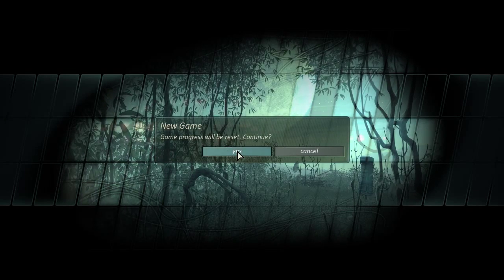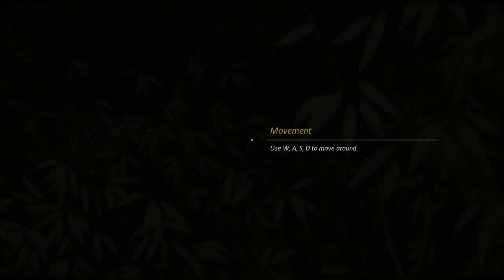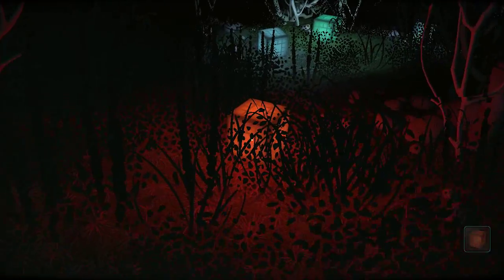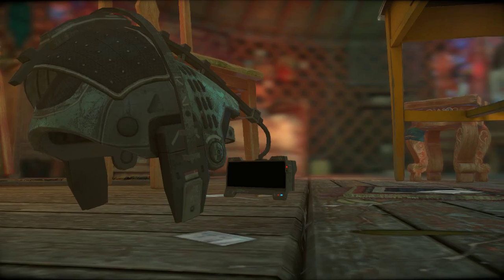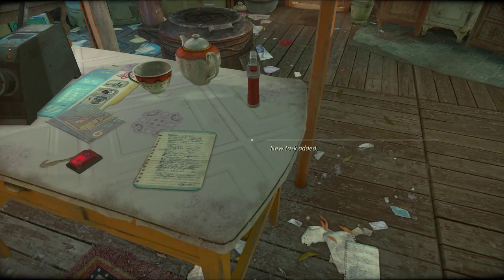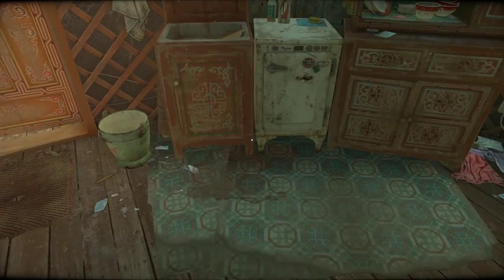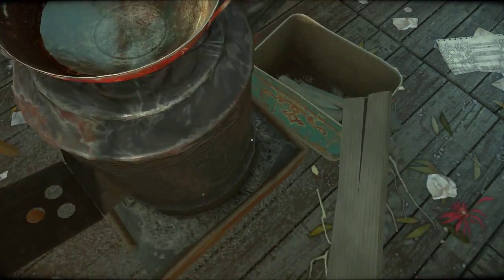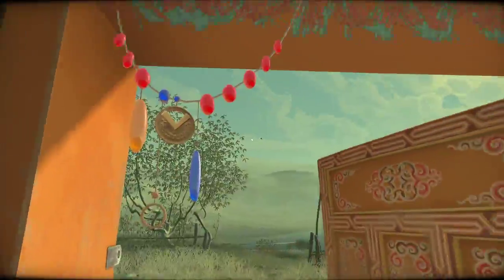Cradle (native on Fedora 20 Linux)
Cradle is an first-person adventure game set in a near future Mongolia.  The environments are open, so you can explore where you want, although the puzzles seem to be arranged linearly.

The whole game looks and sounds beautiful, a whole different colour palette to what you see in most games these days.  There are lots of things to examine which fill out the back story while you're solving the puzzles and, overall, this game is an excellent experience.